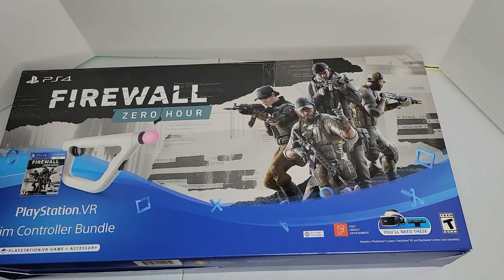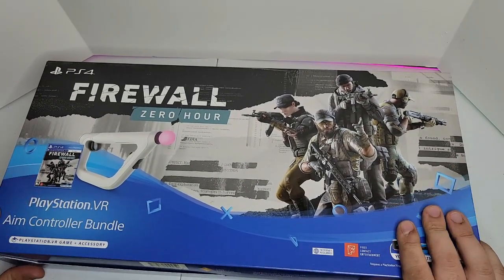PSVR firewall zero hour ''unboxing & Review & game-play''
today is going to be  a little bit different we are going to do an unboxing and review gameplay I hope you enjoy the video and let me know down in the comments if I do more videos or stop thank yall have a good one peace don't forget t subscribe and like and share
busy life ramo